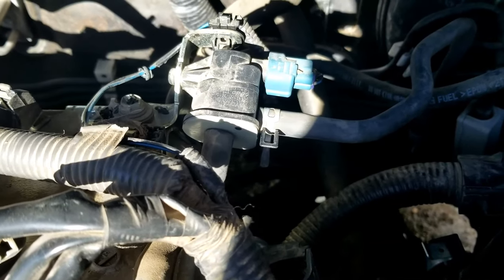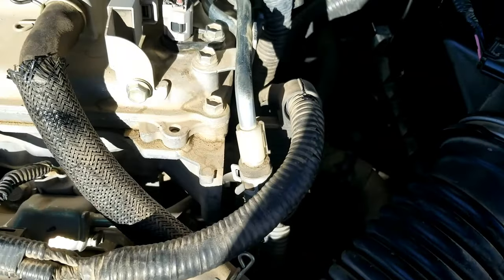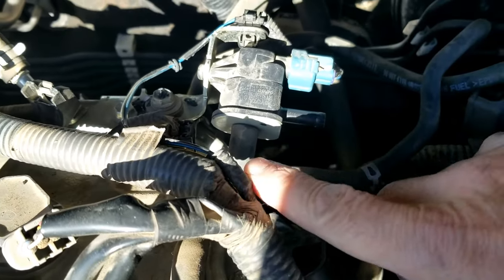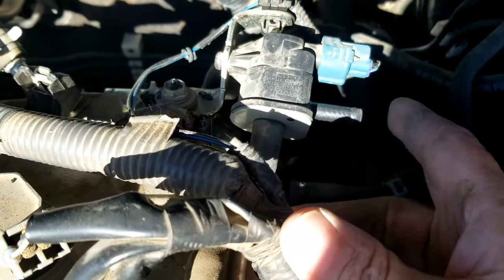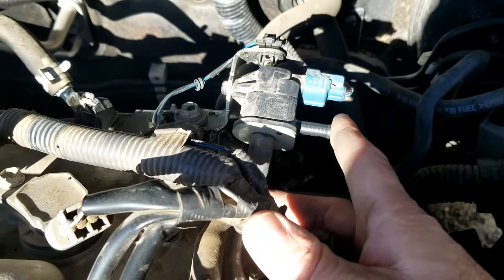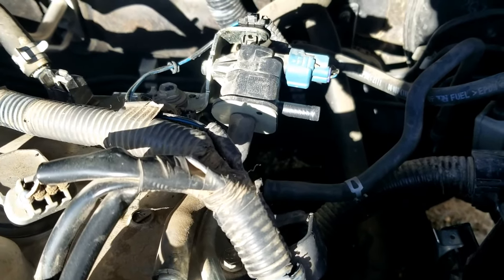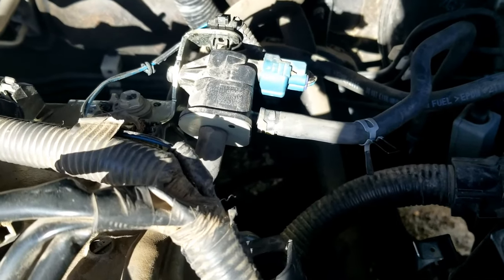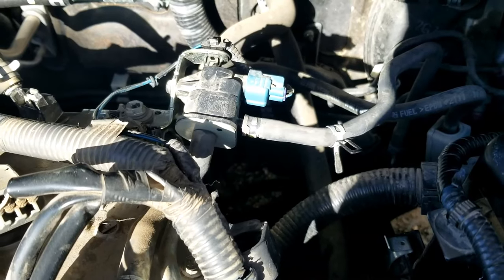How To Test Evap Purge Valve is Good or Bad (No Tools Needed)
A quick way to test if the Evap Purge Valve is working or has failed.